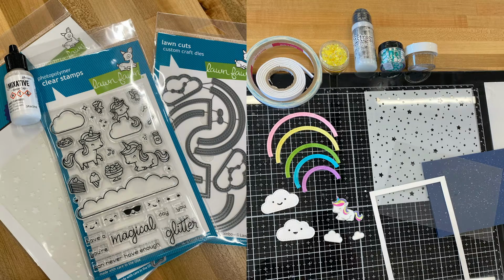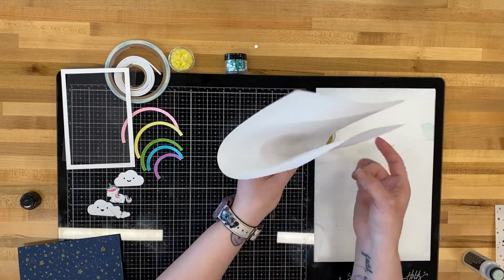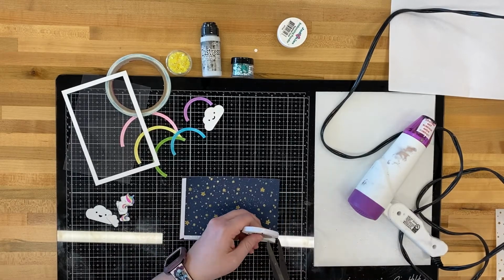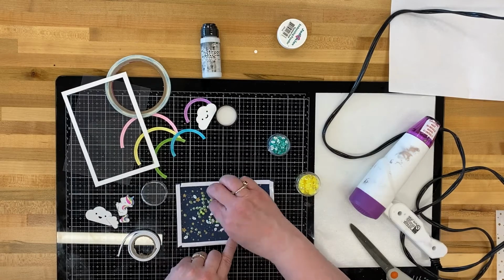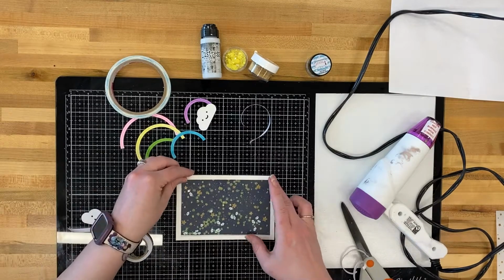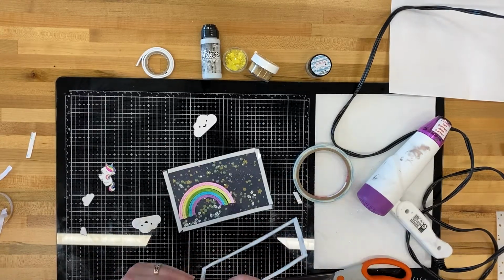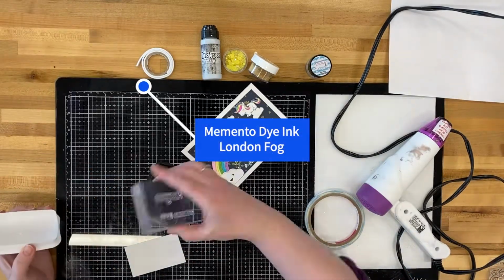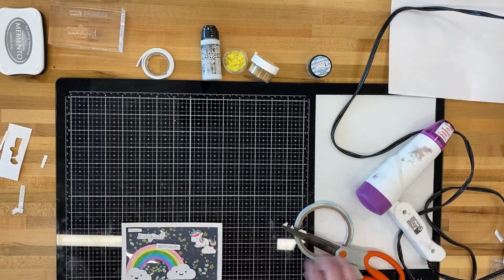Lawn Fawn Magical Shaker Card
Learn how to create a shaker card using the whole background and die cut elements on top. Check out some of my favorite products from the shop! Let us know if we can help you with any crafty supplies!

Products used:
Embossing powder
Dual temp heat gun (Crafter's Companion)
1/4in Scor-Tape
1/4in Foam tape
Shaker card elements (Clouds by Dress my Craft)
Essential Jewel mix (Pink Fresh)
Memento Ink: London Fog
Paper

Lawn Fawn:
Starry Sky Stencil
Stitched Rainbow Dies
unicorn picnic Stamps

Ranger:
Distress Embossing Dabber